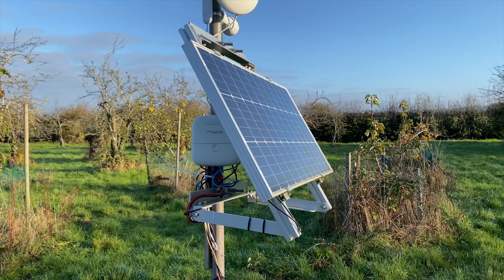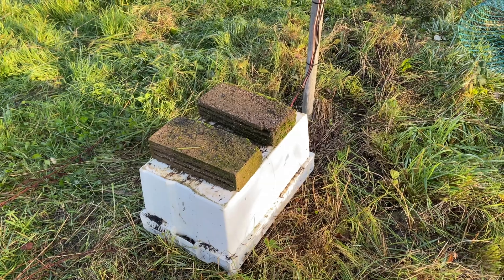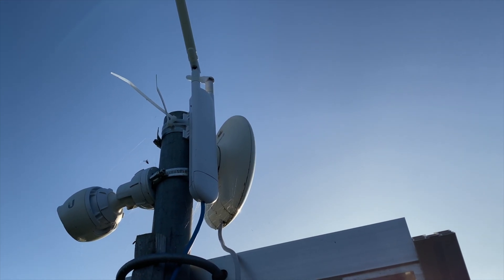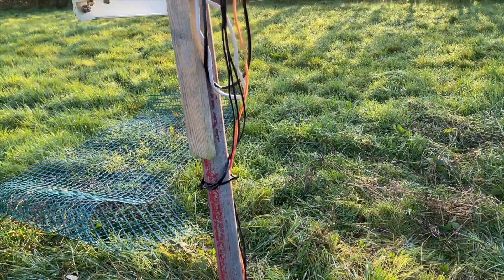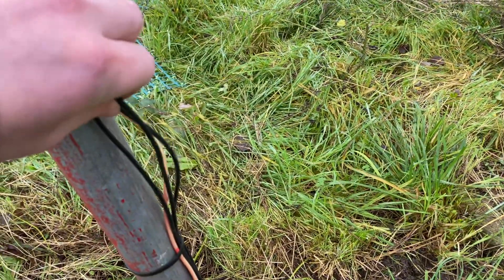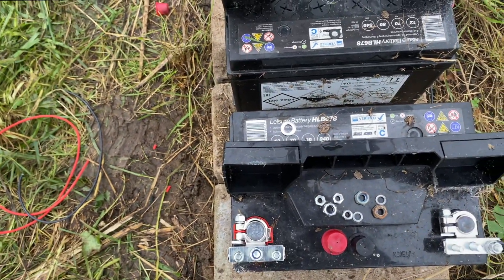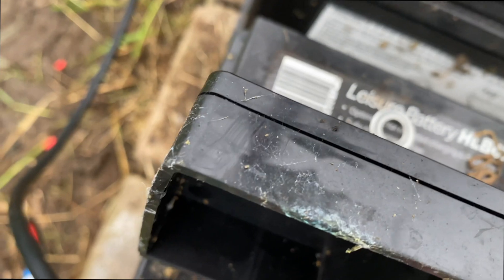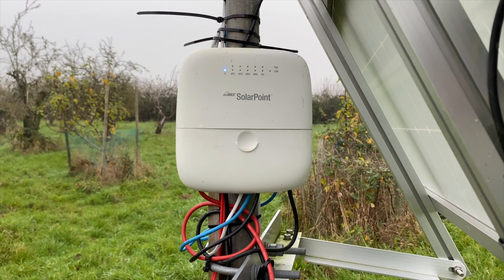Repairing my Ubiquiti SolarPoint Installation!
Welcome to my backyard Ubiquiti SolarPoint Installation! In this video I repair an issue I have been having where the whole setup was offline and has been for around 2 weeks. After some investigation, the battery leads have been chewed by rodents.